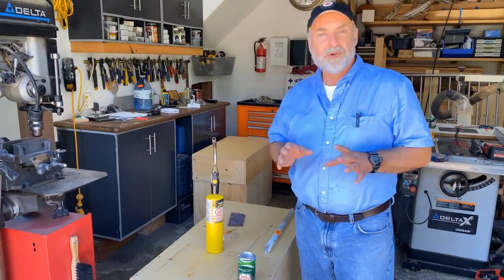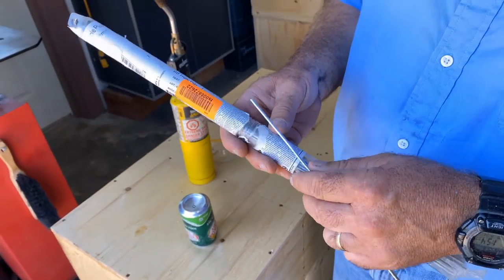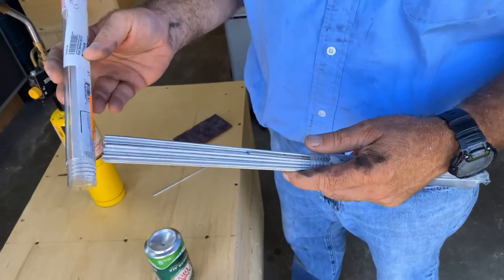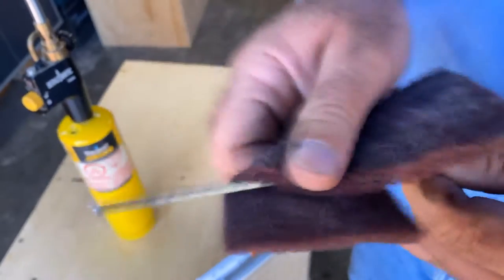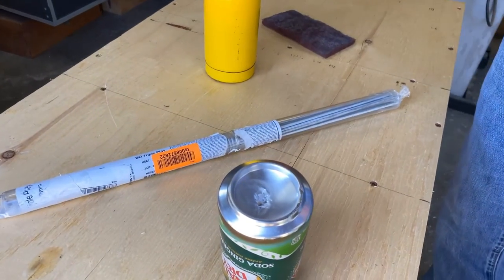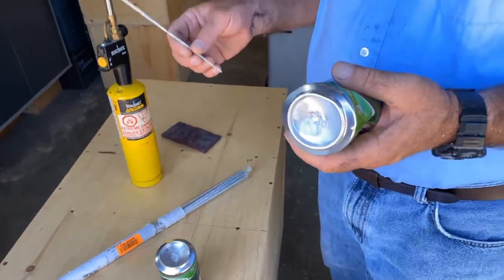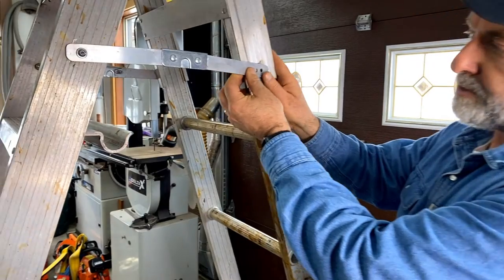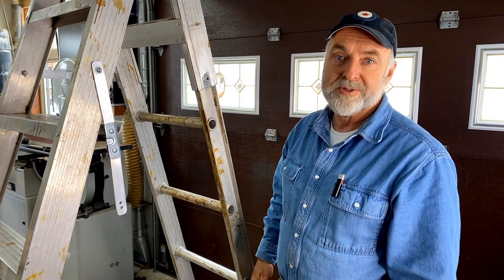How to Solder Sheet Aluminum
In this video I explain and demonstrate how to solder sheet aluminum. The techniques I'll show here involve repairing a hole in the thin sheet aluminum of a soda can, but you can easily use them for soldering other aluminum objects, too. If you're wondering how to solder aluminum wire, how to solder aluminum tubing, how to solder aluminum jewelry, etc., this video can help. The first thing to understand when learn how to solder aluminum is that the melting point of this metal is considerably lower than that of other metals like copper and steel. That's why very careful use of heat is crucial when learning how to solder sheet aluminum.